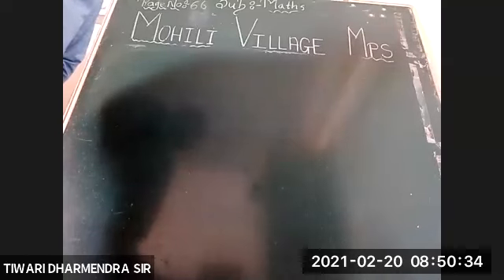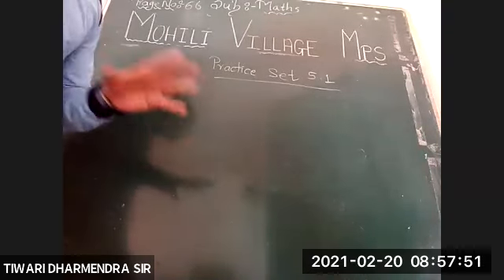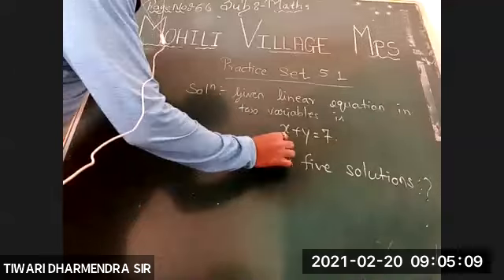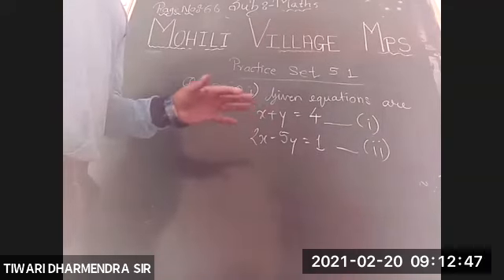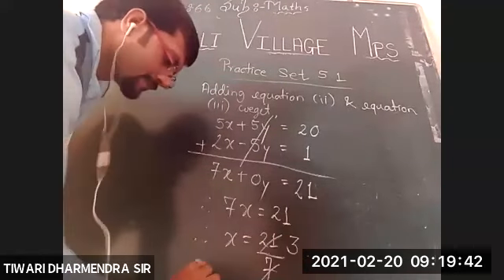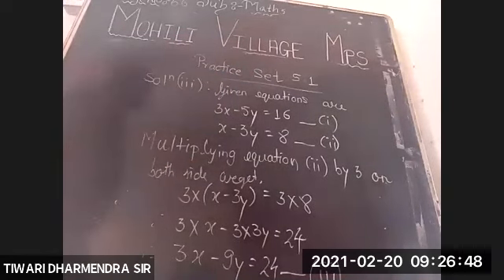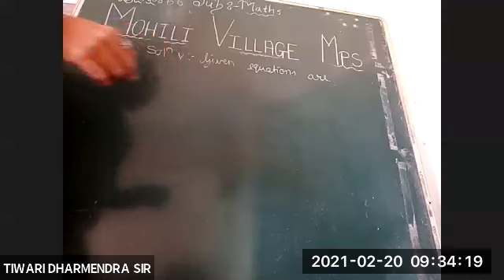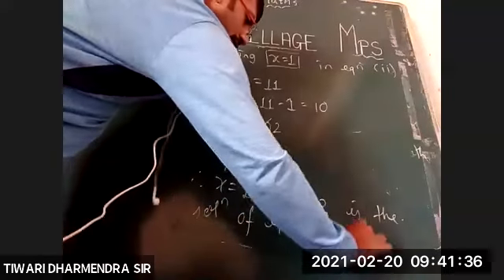Std 9th // MATHS // Linear Equations in two variable by Mr. Dharmendra Sir // CNO Mrs. Almas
Std 9th // MATHS  // Linear Equations in two variable  by Mr. Dharmendra Sir // CNO Mrs. Almas Hannure